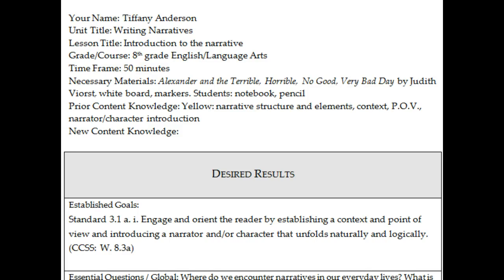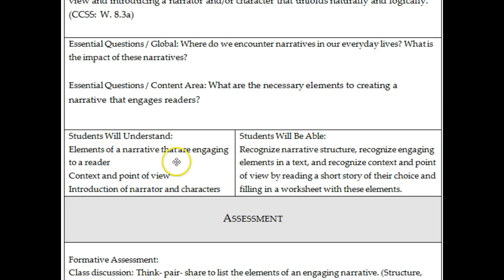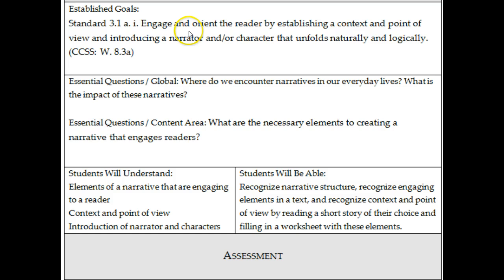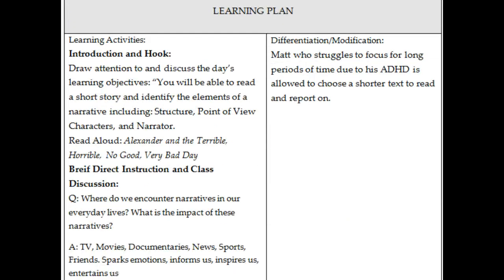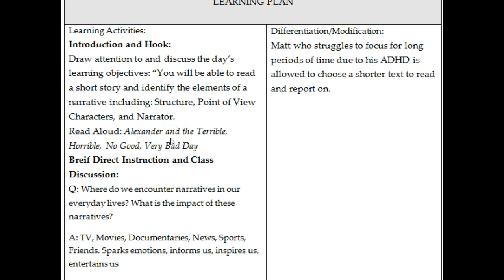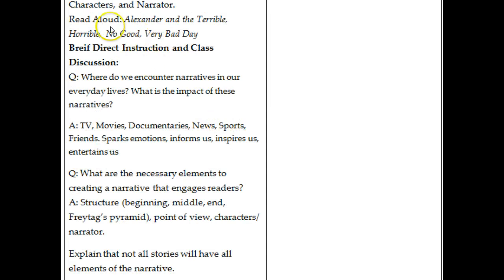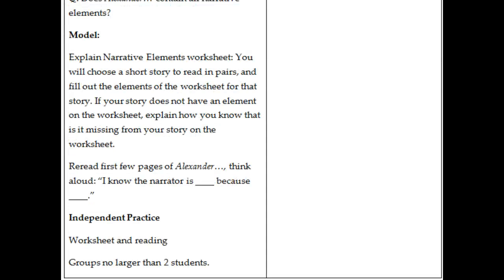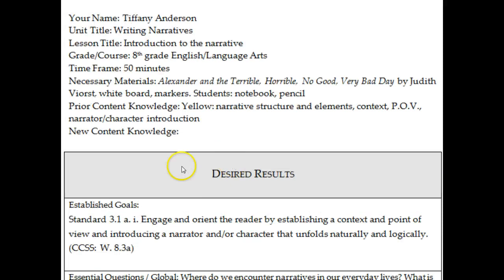Anderson LP 1